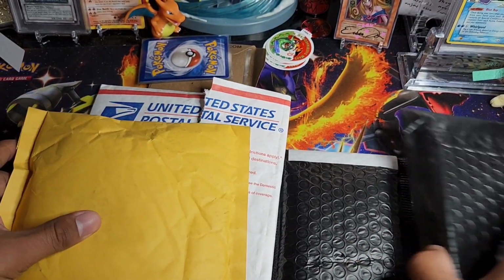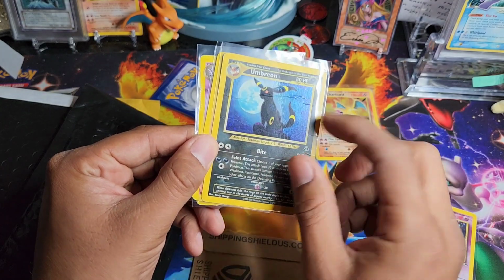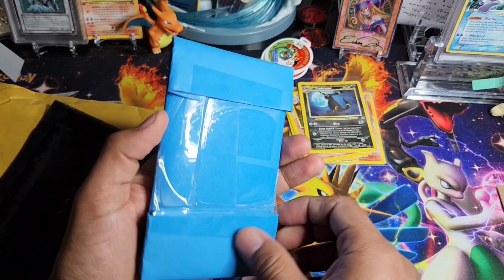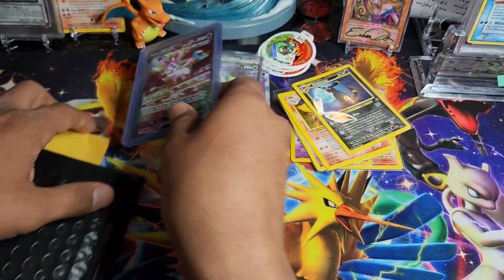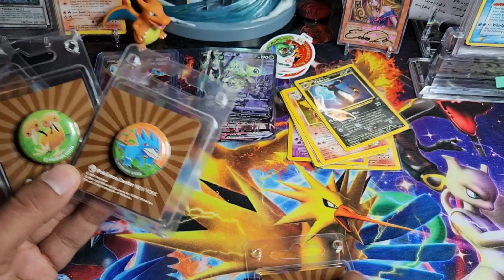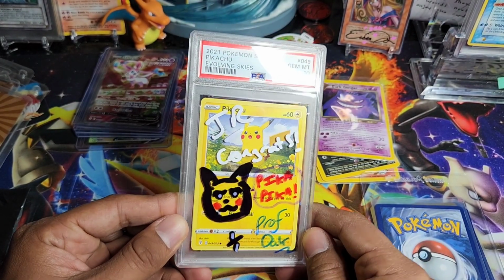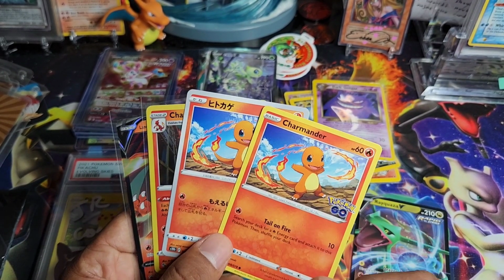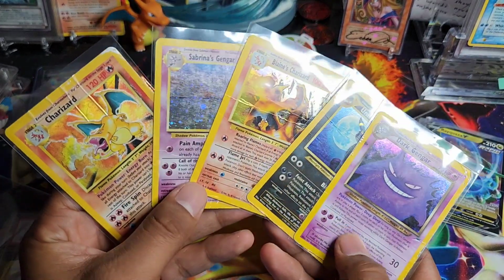Mail Day with a new Gem Piece to my collection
We got a Mail Day video today and we acquired a new Gem piece for my collection thanks to the ‎@slabbedpodcast. let's check out the goodies I got and that special 1 of 1 Gem piece😎.